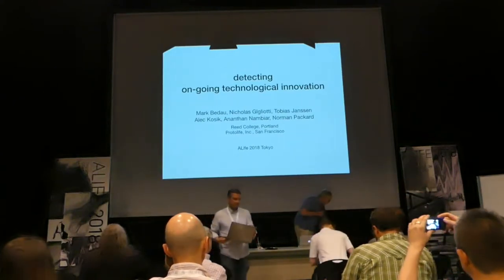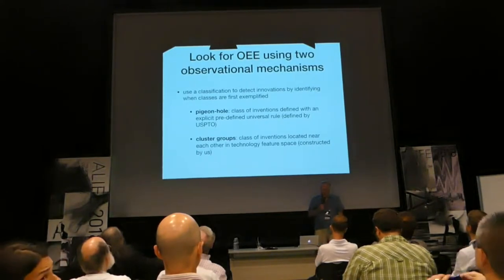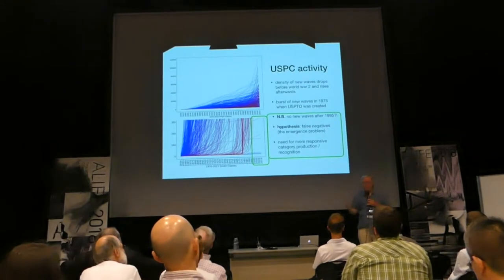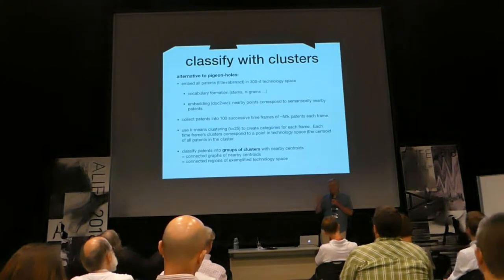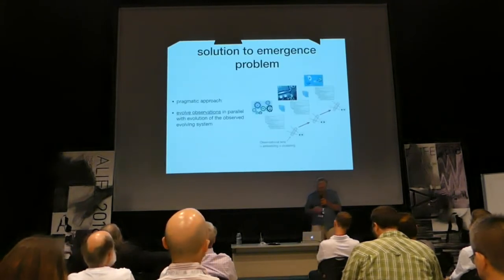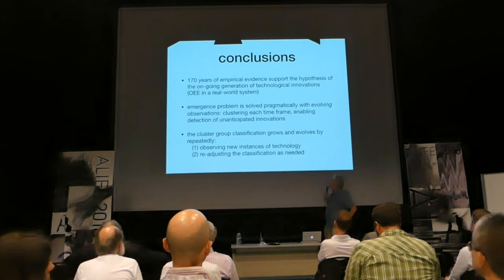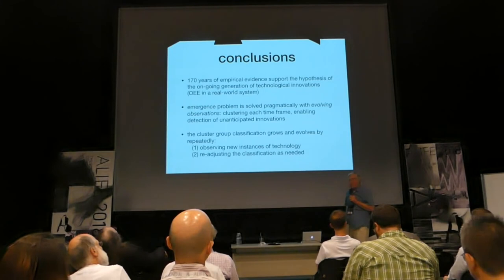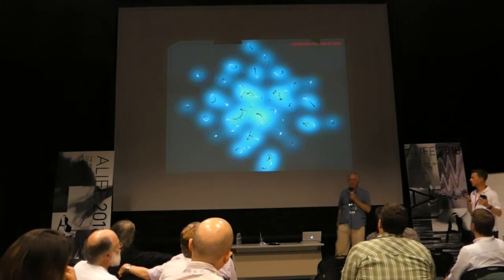Detecting the on-going emergence of technological innovations (presented by Norman Packard)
Presentation of the paper "Detecting the on-going emergence of technological innovations" by Mark A. Bedau, Nicholas Gigliotti, Tobias Janssen, Alec Kosik, Ananthan Nambiar and Norman Packard.